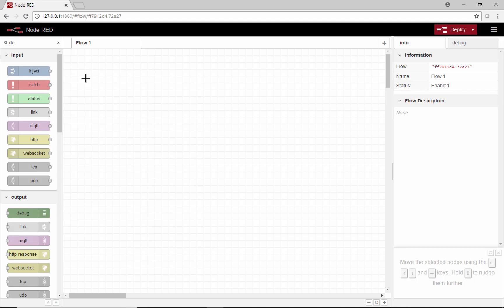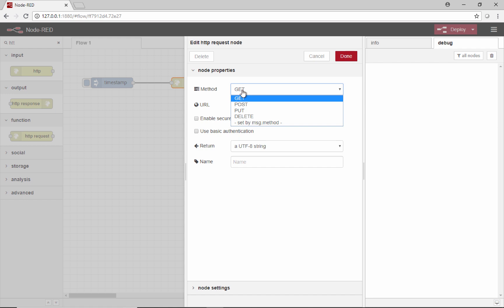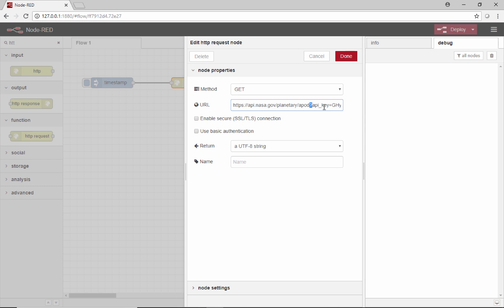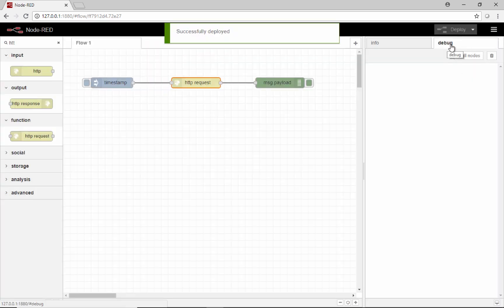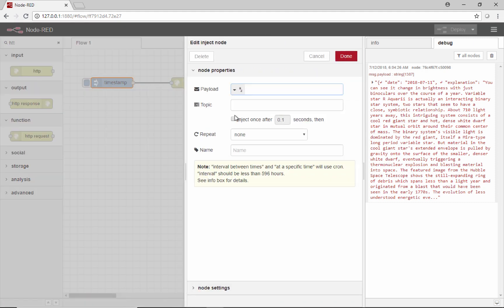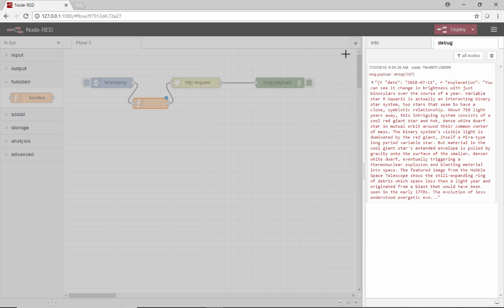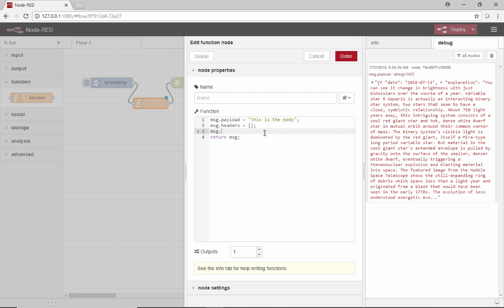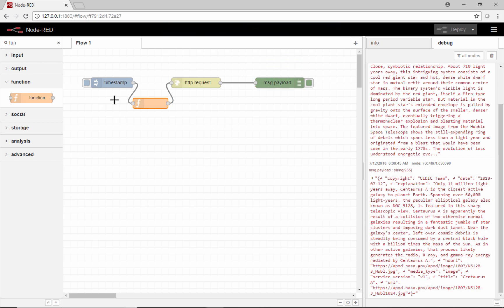2 Testing HTTP API's with NodeRED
This NodeRED tutorial shows you how to quickly test an HTTP API (application programming interface).

After looking at an API's documentation, I find it helpful to explore an API for real before starting to code to get a good feel for how the requests are made and what the responses look like.

Free Automation & Control with NodeRED Course...

Complete Automation & Control with NodeRED Course...